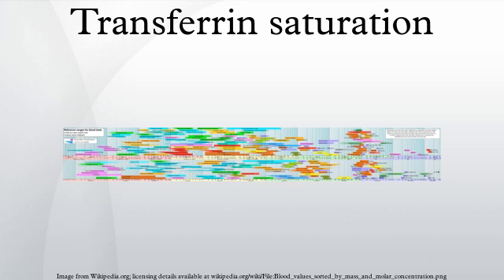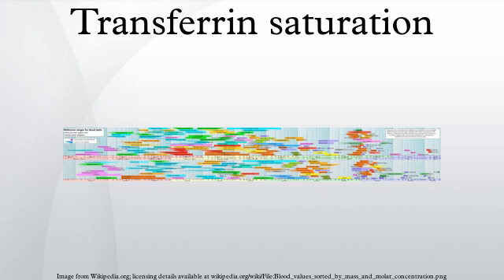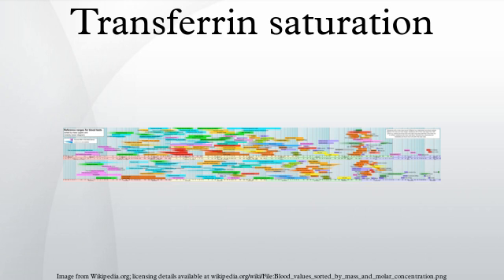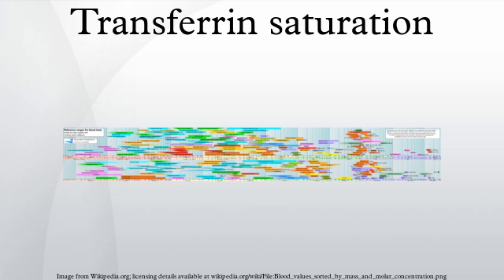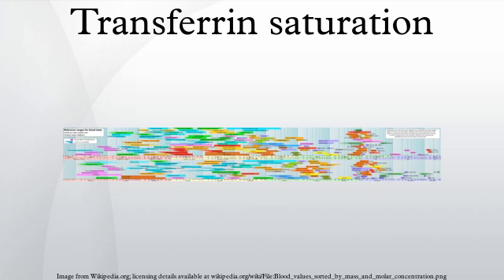Transferrin saturation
Transferrin saturation, abbreviated as TSAT and measured as a percentage, is a medical laboratory value. It is the ratio of serum iron and total iron-binding capacity, multiplied by 100. Of the transferrin that is available to bind iron, this value tells a clinician how much serum iron are actually bound. For instance, a value of 15% means that 15% of iron-binding sites of transferrin are being occupied by iron. For an explanation of some clinical situations in which this ratio is important, see Total iron-binding capacity. The three results are usually reported together.